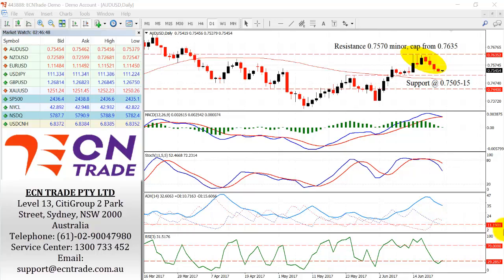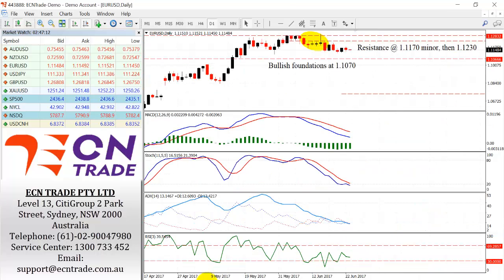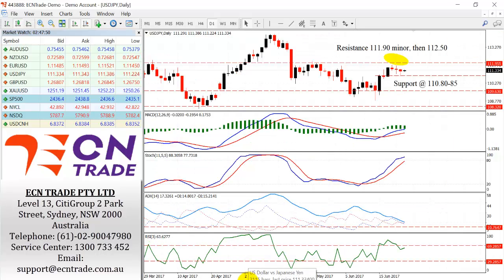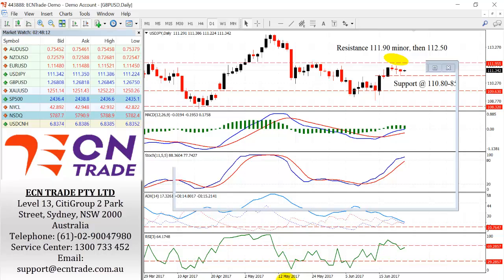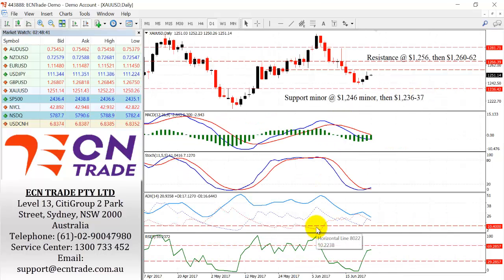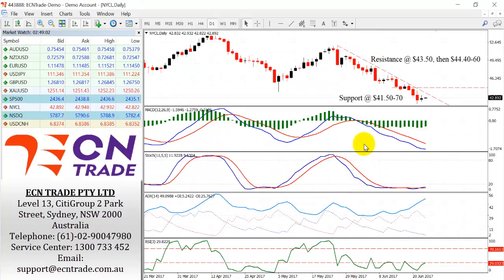ECN Trade Technical Webinar 23 Jun 2017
Although the over-all tone for this week has been relatively bearish, the market bulls have put in the odd appearance as the pair slowly closes in on the bearish trigger at 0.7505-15.